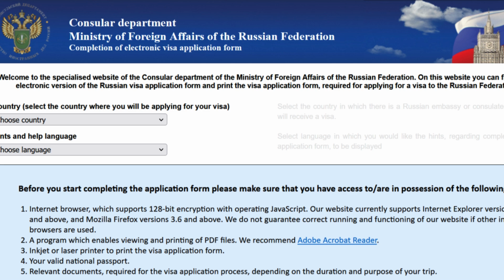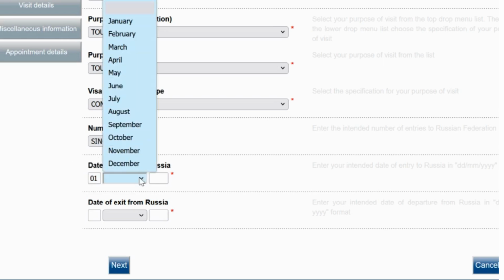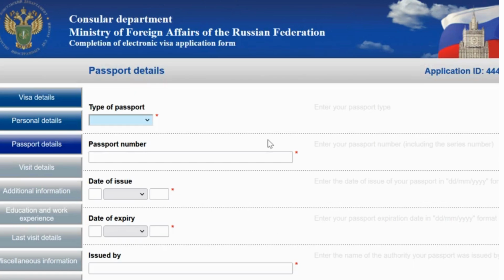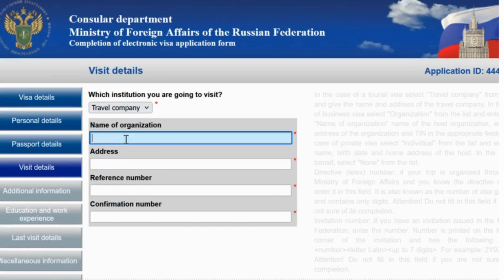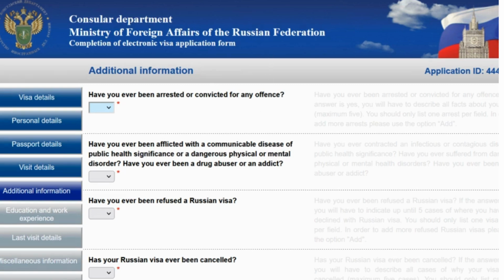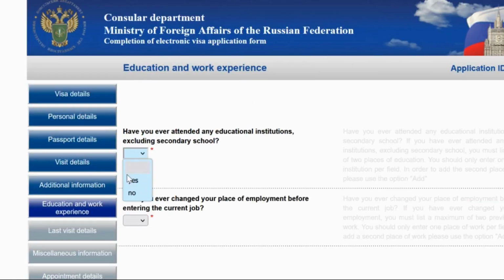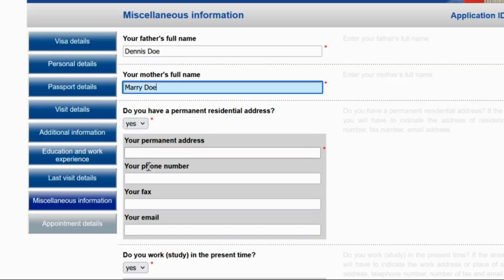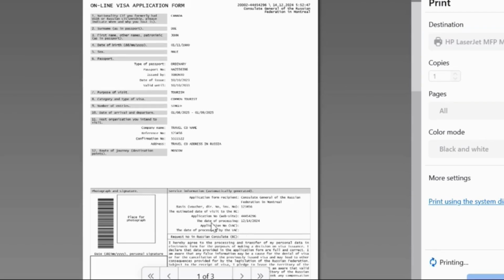How to Fill Russian Visa Application Form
Are you planning a trip to Russia and need help with filling out the Russian visa application form? In this video, we will guide you through the step-by-step process of accurately filling out the form, ensuring that you successfully apply for a Russian visa. Whether you're applying for a Russian tourist visa or any other type, this video will provide you with valuable tips and information to make the process smoother. From understanding the requirements to avoiding common mistakes, we've got you covered. Watch until the end to learn how to fill out Russian visa application form correctly and increase your chances of getting approved. Applying for a Russian visa can be a daunting task, but with our help, you'll be well on your way to exploring the beauty of Russia.

👊 Need to get help with Russian visa click on the following and Visa Center will help you get it !